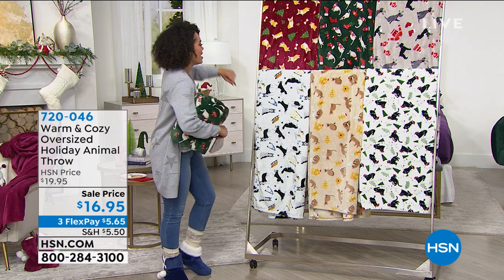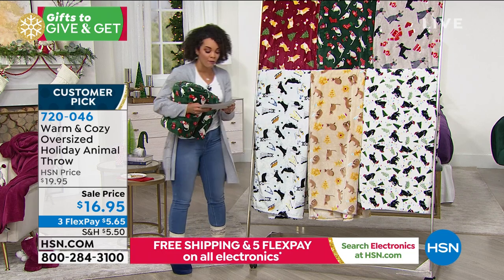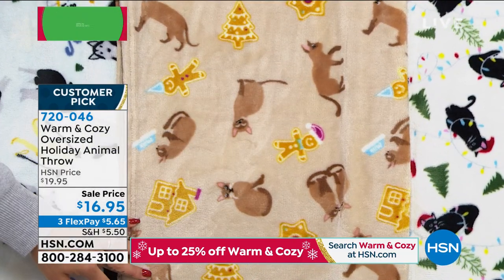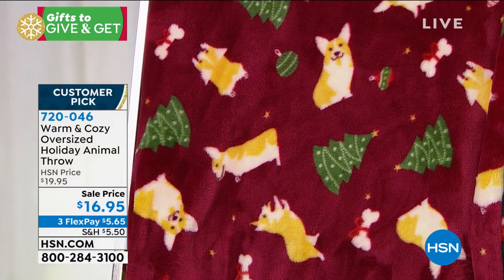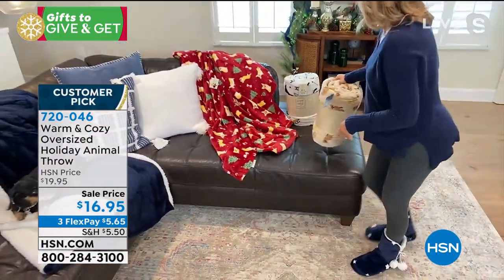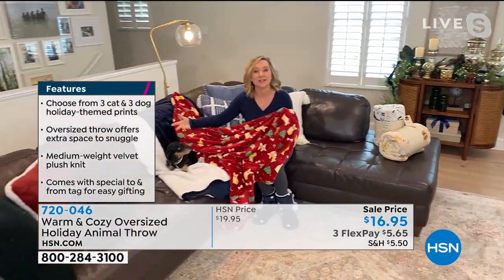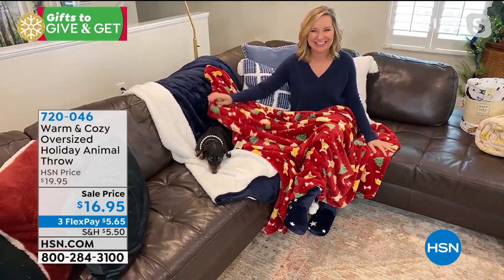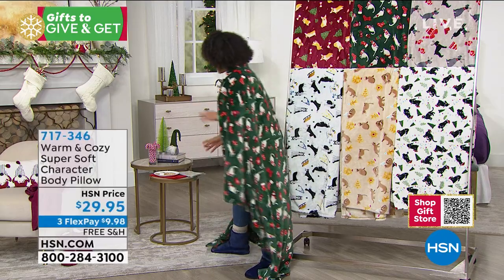Warm Cozy Oversized Velvet Soft Holiday Animal Throw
Celebrate the winter season and your furry best friends! This oversized throw offers extra room to cuddle close with your favorite human or fourlegged companion, and features velvet plush fabric for incredible softness and warmth. Choose a cat or dog holidaythemed print for yourself, or as a gift for an animalloving friend or family member.